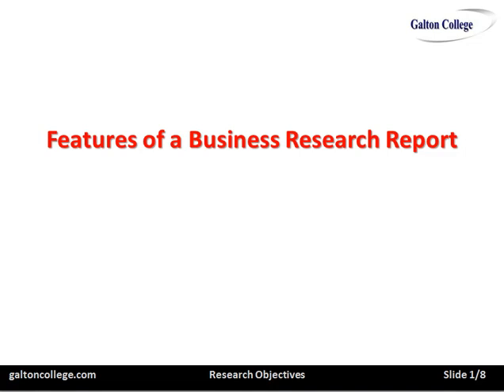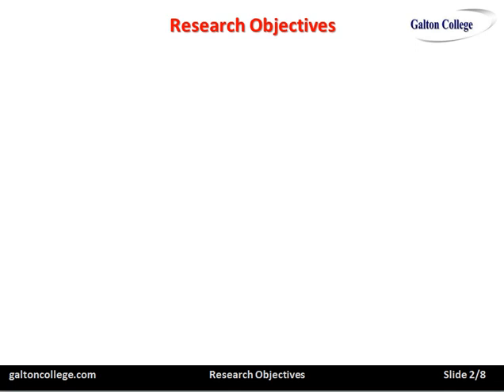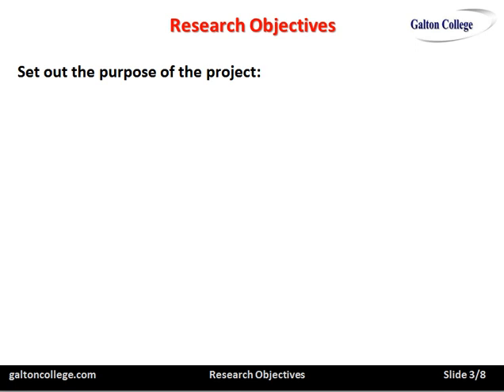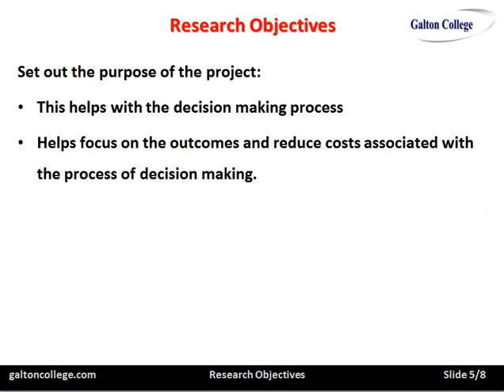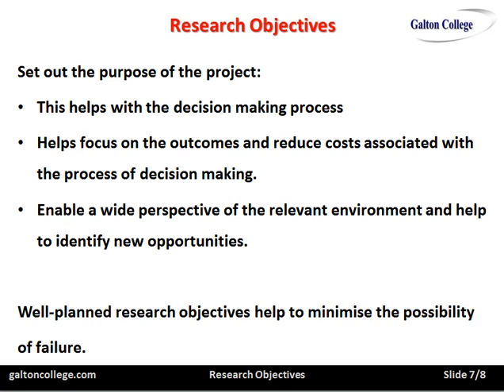Business Research Report: Research Objectives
Business research is the process of collecting and analyzing data to gain insights into various aspects of business operations. Whether it's understanding consumer behavior, identifying market trends, or assessing the effectiveness of a new product or service, business research can help organizations make informed decisions and improve their overall performance. However, conducting effective business research requires meeting certain requirements.

The following are some key requirements of business research:

Clear Research Objectives: The research objectives should be well-defined, specific, and achievable. They should provide a clear focus for the research, guide the selection of research methods and data collection techniques, and help to ensure that the research is relevant and useful.

Accurate and Reliable Data: The data collected for the research should be accurate, reliable, and valid. This requires careful selection of data sources, appropriate data collection methods, and effective data analysis techniques. The validity and reliability of the data are crucial for ensuring that the research findings are trustworthy and useful.

Adequate Sample Size: The sample size of the study should be large enough to ensure that the results are representative of the population being studied. The sample size should be determined based on statistical analysis, and the selection process should be randomized to minimize selection bias.

Appropriate Research Methods: The research methods used should be appropriate for the research objectives, the research questions, and the data being collected. Different research methods, such as surveys, focus groups, interviews, and case studies, have different strengths and weaknesses, and the selection of the most appropriate method is critical to the success of the research.

Ethical Considerations: The research should be conducted in an ethical manner, with respect for the rights and privacy of research participants. This requires obtaining informed consent, ensuring confidentiality, and protecting the anonymity of participants. Ethical considerations are essential for ensuring that the research is conducted in a responsible and trustworthy manner.

Effective Data Analysis: The data collected should be analysed using appropriate statistical techniques to identify patterns, relationships, and trends. The analysis should be accurate and unbiased, and the results should be presented in a clear and understandable manner.

Valid Conclusions: The research findings should be valid, based on sound research methods, and free from errors and biases. The conclusions should be supported by the data and analysis and should be relevant to the research objectives.

Actionable Recommendations: The research should provide actionable recommendations that can be implemented by the organization. The recommendations should be based on the research findings and should be relevant, feasible, and practical.

Continuous Improvement: The research process should be reviewed and evaluated regularly to identify opportunities for improvement. Feedback from stakeholders should be sought, and the research process should be adapted as necessary to ensure that it continues to meet the needs of the organization.

In conclusion, business research requires meeting certain requirements to ensure that it is relevant, accurate, and useful. Clear research objectives, accurate and reliable data, adequate sample size, appropriate research methods, ethical considerations, effective data analysis, valid conclusions, actionable recommendations, and continuous improvement are all essential for conducting effective business research. Meeting these requirements can help organizations make informed decisions, improve their operations, and achieve their goals.